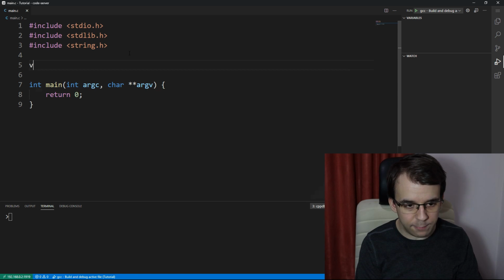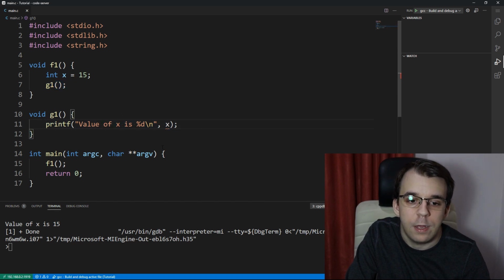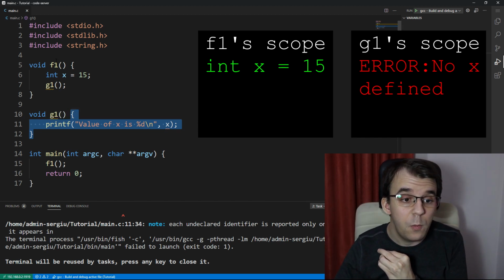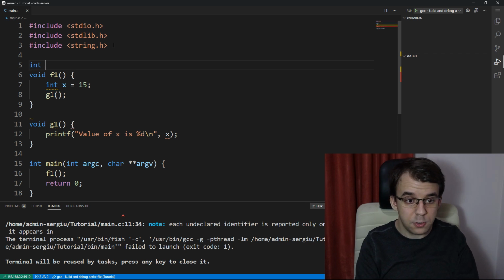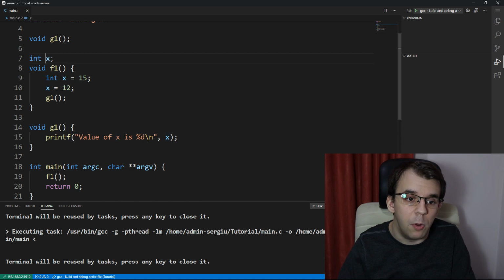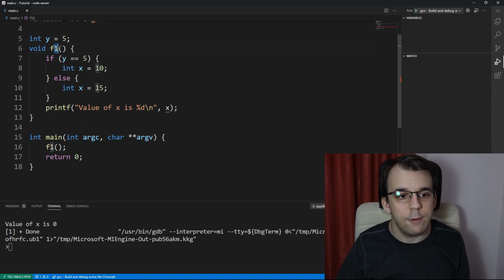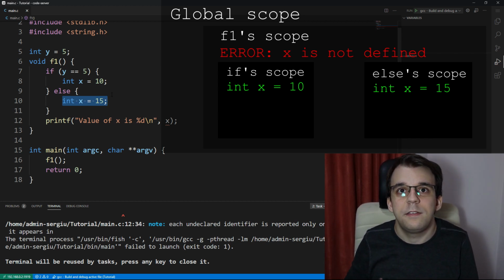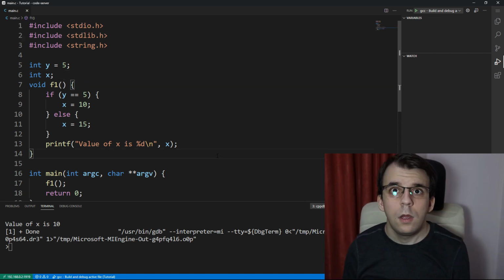Local vs global variables in C